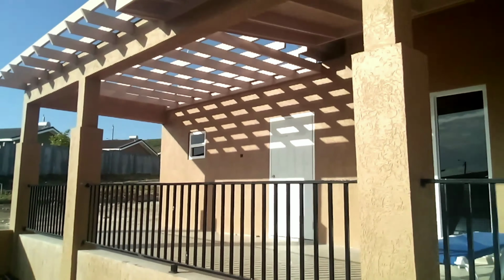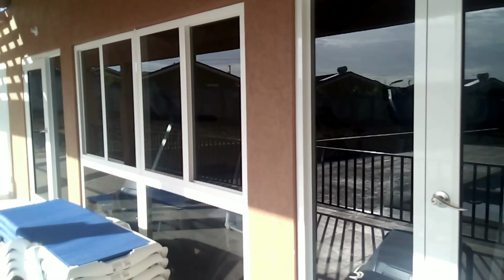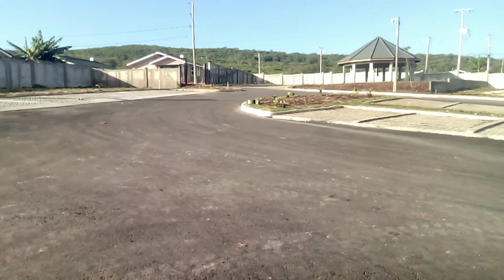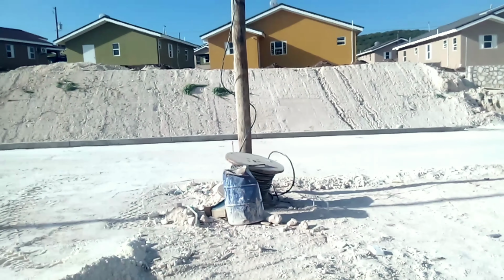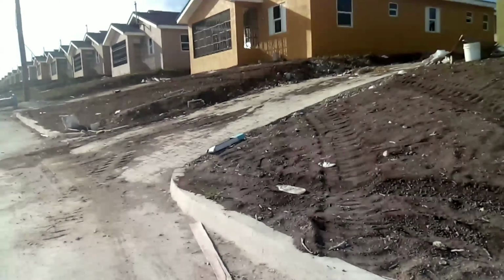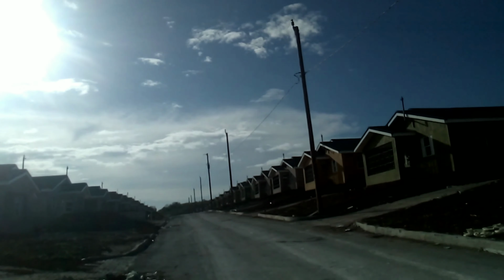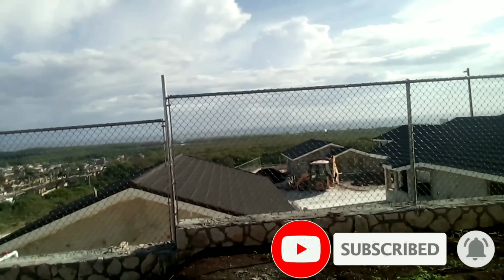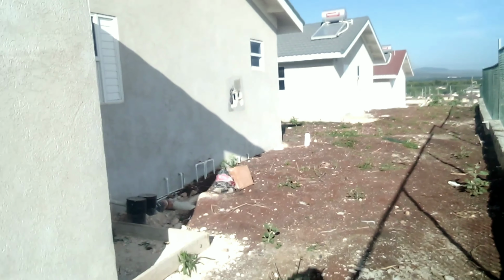New Housing Development Jamaica | Gated Community House Tour | Recreation Center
0:00 - intro
0:35 - Skip intro